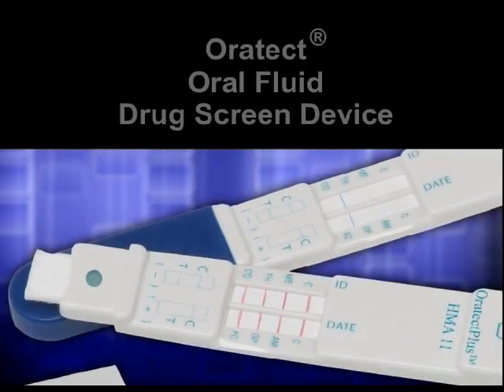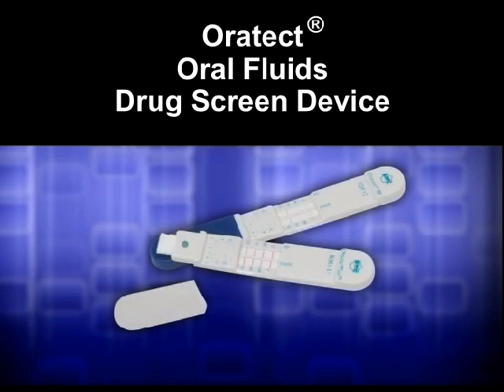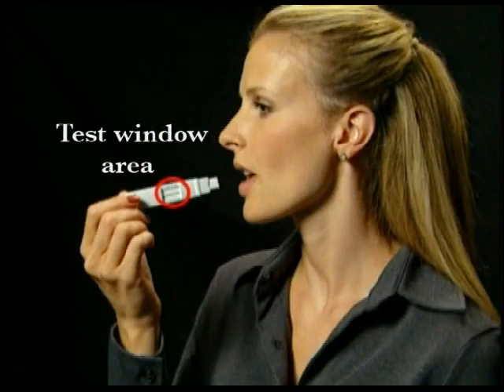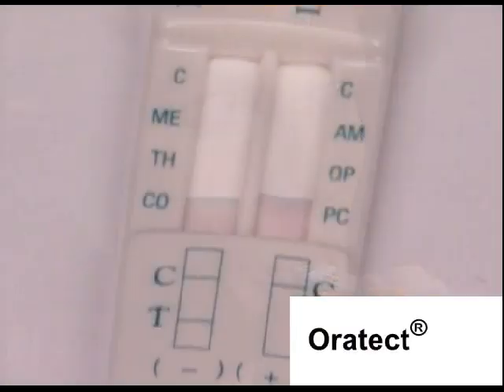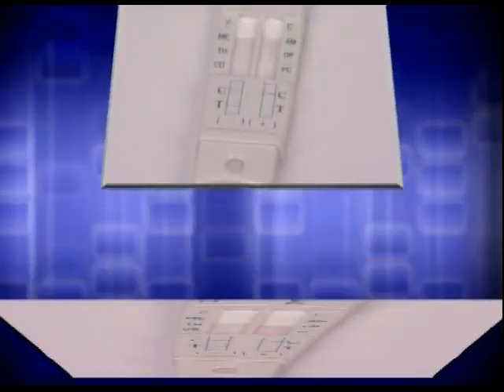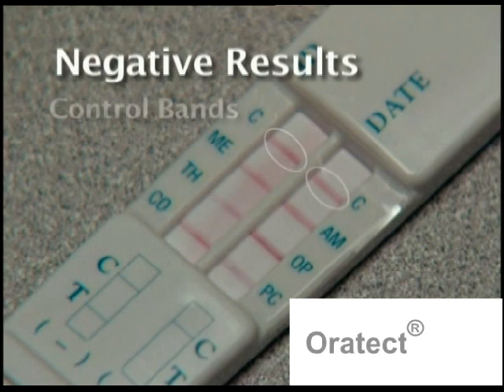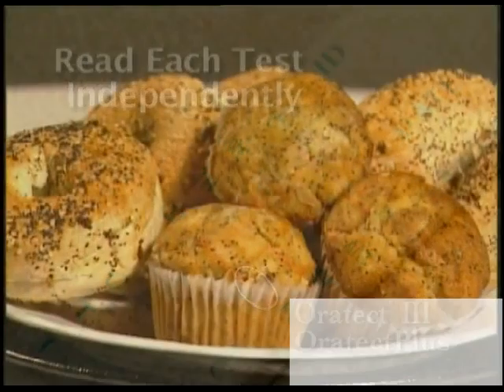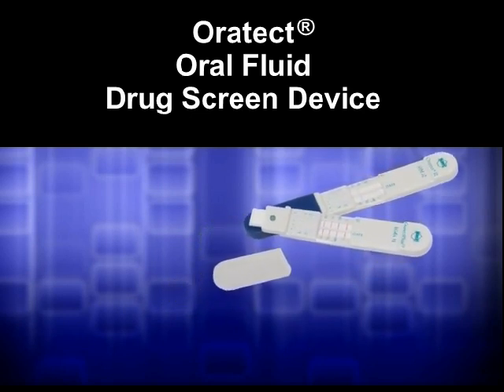Oratect Oral Fluids Drug Testing Training Video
Oratect Saliva Drug Testing Training Video